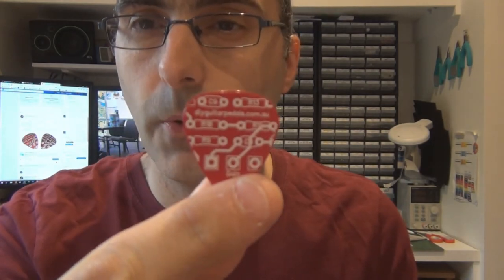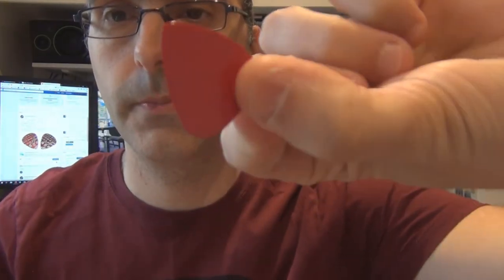Promo Guitar Picks Are Back! (DIYGP)